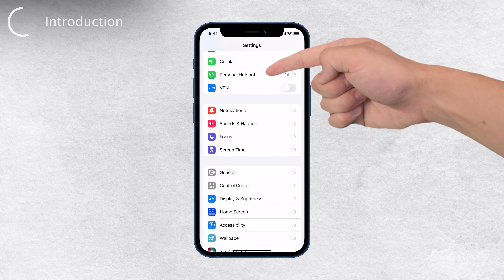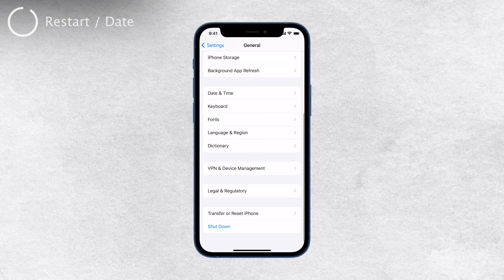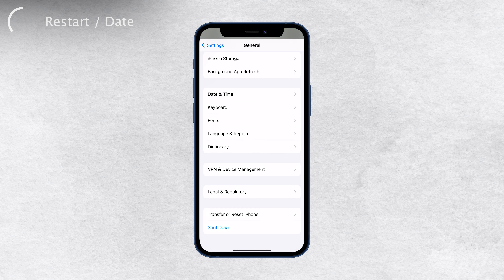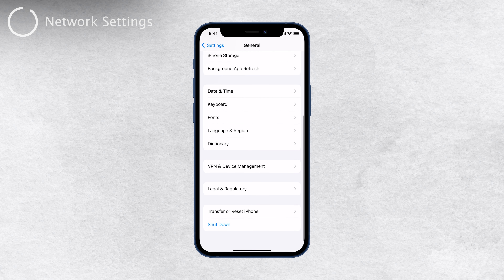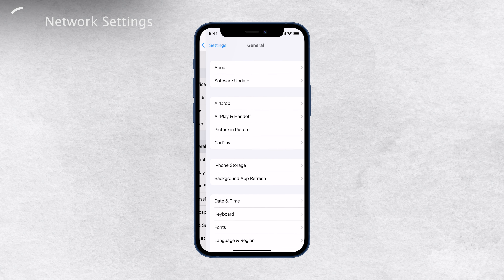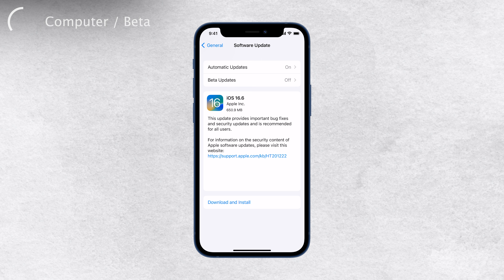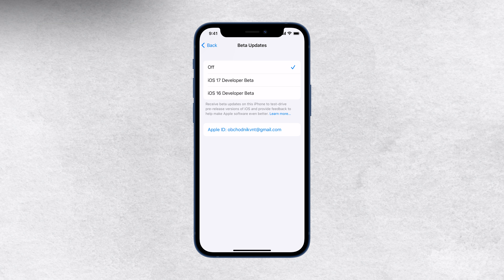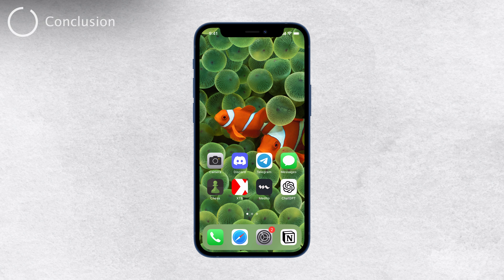How to Fix Unable to Check for Update iPhone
Stuck with the frustrating 'Unable to Check for Update' error on your iPhone? This tutorial has you covered. Follow our simple steps to troubleshoot and resolve this issue, ensuring you stay up-to-date with the latest iOS version hassle-free. Get your iPhone back on the update track now!

Timestamps:
0:00 Unable to Check for Update Fix
0:24 Restart / Date
0:55 Network Settings
1:17 Computer / Beta
1:50 Conclusion